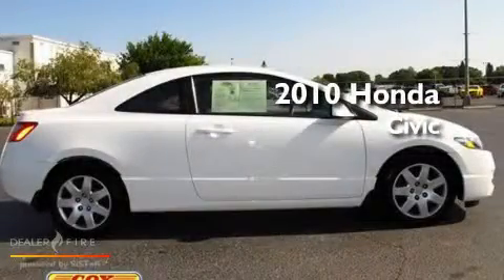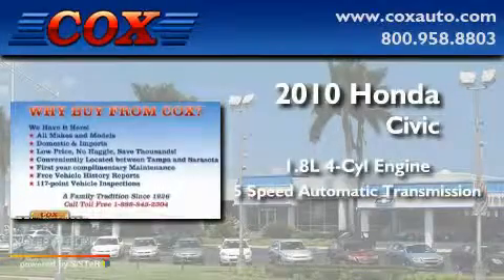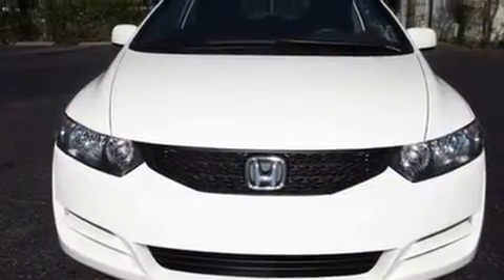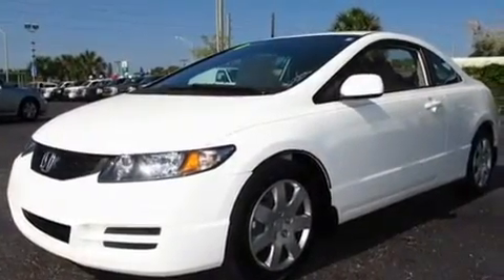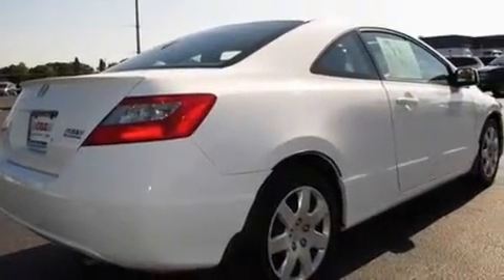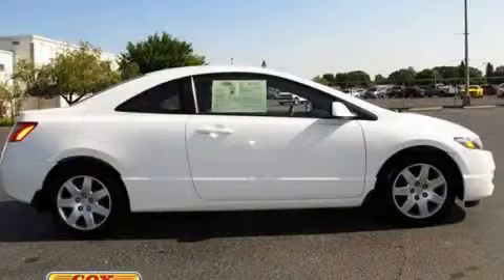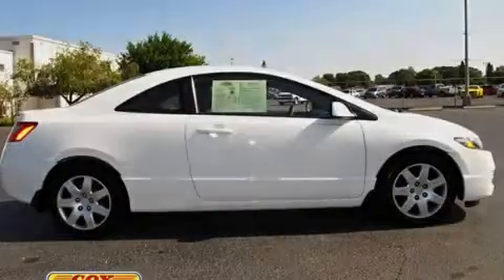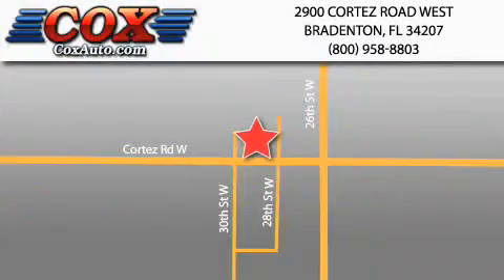2010 Honda Civic Cpe Bradenton FL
Year : 2010

 Make : Honda

 Model : Civic Cpe

 Engine : gas i4 1.8l/110

 Trans . : automatic

 Exterior : white

 Miles : 5,273

 Interior : gray

 Cox Automotive

 2900 Cortez Road West

 2010 Honda Civic Cpe Bradenton FL